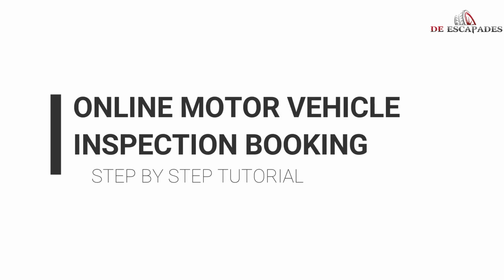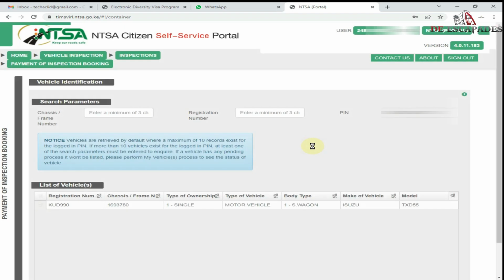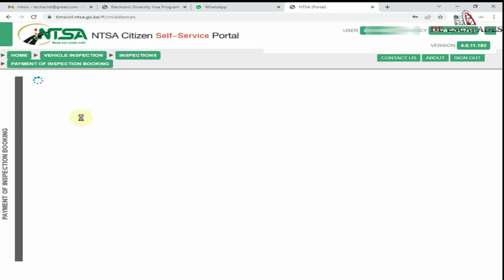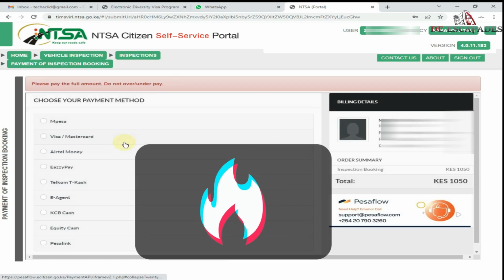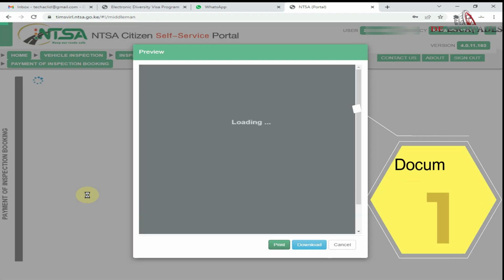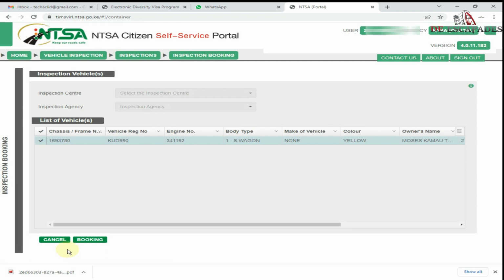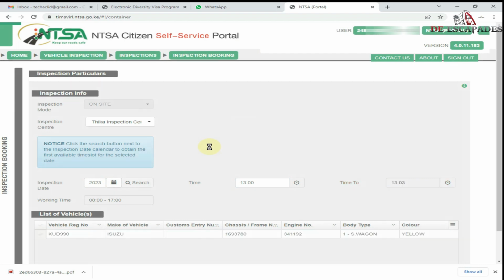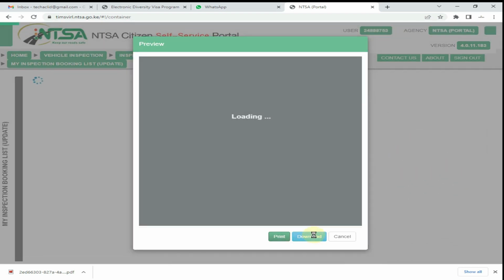Three Easy Steps Motor vehicle Inspection Booking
Book for your Annual/New Motor vehicle Inspection Booking Online with this Three steps
Enjoy Latest Online Hack Videos;